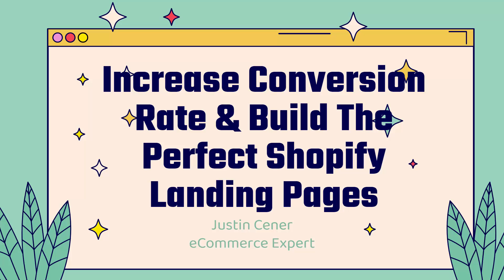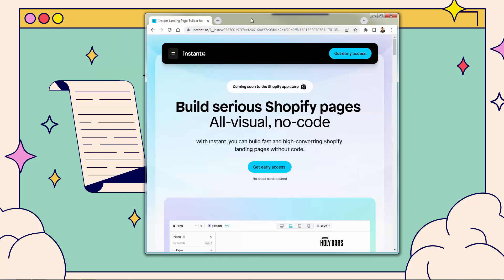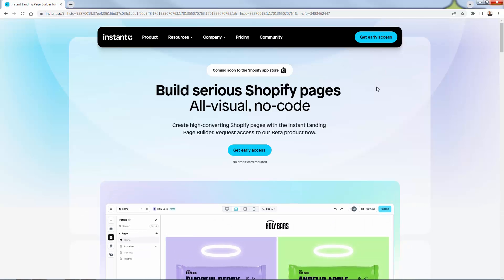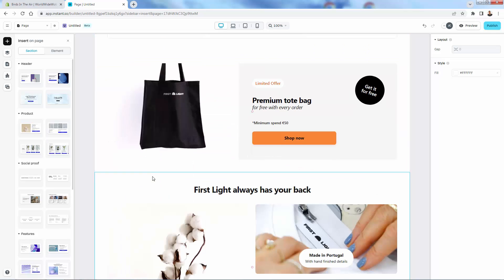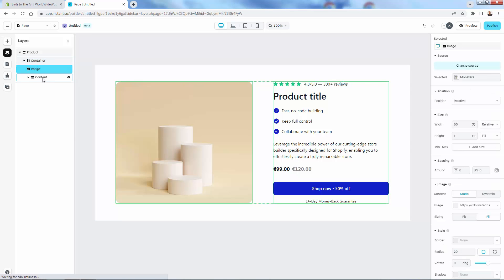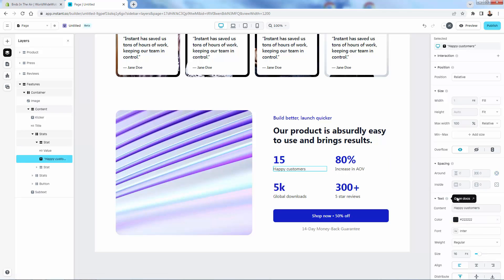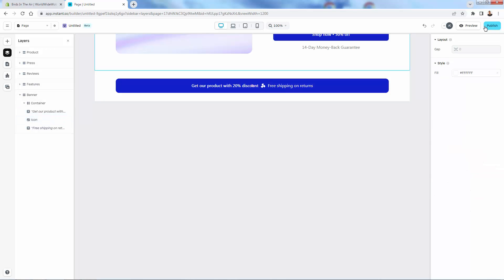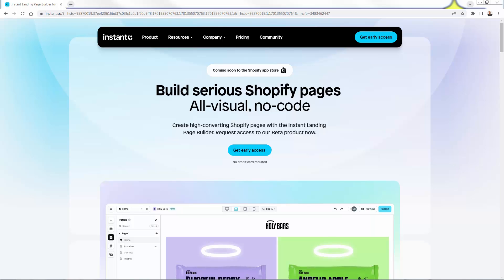Increase Conversion Rate & Build The Perfect Shopify Landing Pages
-- The best and easiest route to more sales is increasing your store's conversion rate.

Building the perfect Shopify landing pages is the key to high conversions.

A popular strategy is to create highly specific, high converting landing pages that are tailored exactly to specific products or promotions.

Watch My Brand New Video On Shopify Landing Pages

Instant is an incredibly powerful Shopify Landing Page App that will quickly and easily allow you to increase your store's conversion rate and make more money.

Just watch the video above - I setup an amazing looking landing page in minutes without ever looking at a line of code.

The customization options that come built in with Shopify are just way too limited - with Instant, you can build the perfect landing page for your products and brand.

Hope this helps you make more sales!